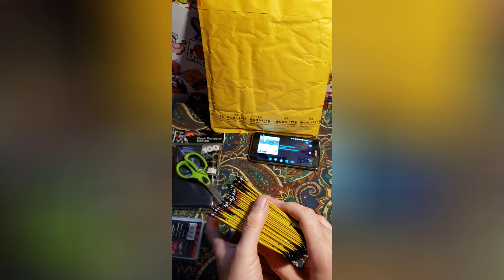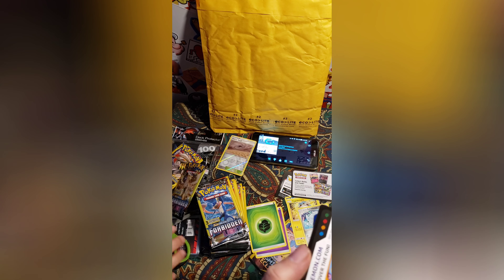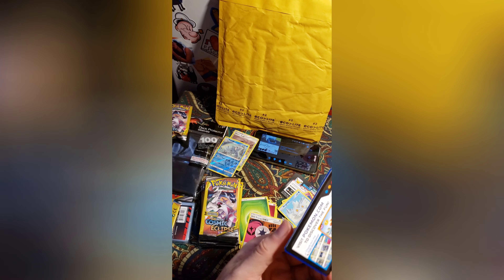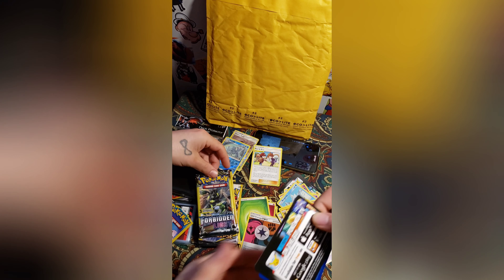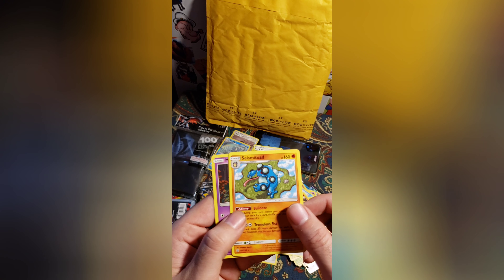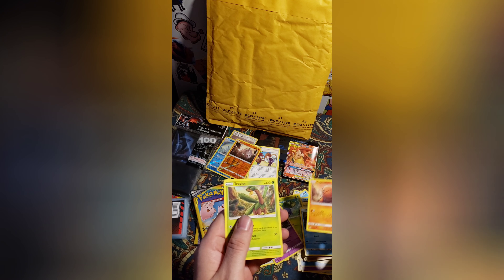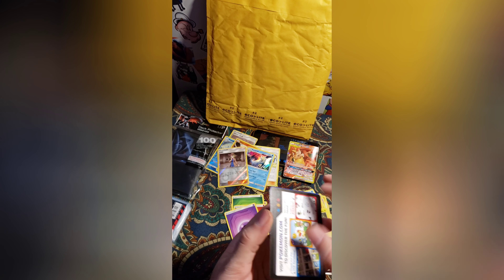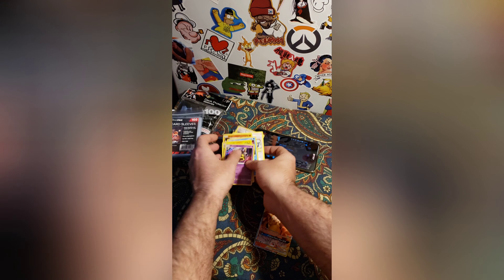Pokemon 24 pack dollar store opening!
This is crazy happiness guys I decide to go buy some dollar store pokemon cards an man ohhh man this is crazy I wouldn't think charizard would come out twice, this is crazy an thanks to the person that sold me those cards wow he really gave me a charizard! Good people do exist , I'm very happy hope you guys are to enjoy on this corona Friday!!!